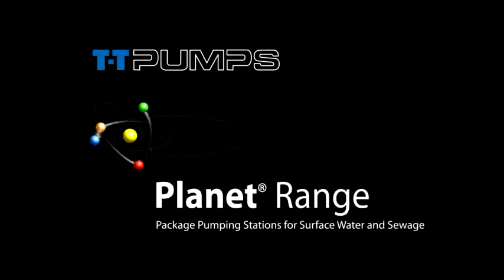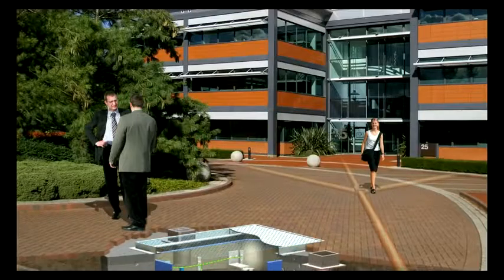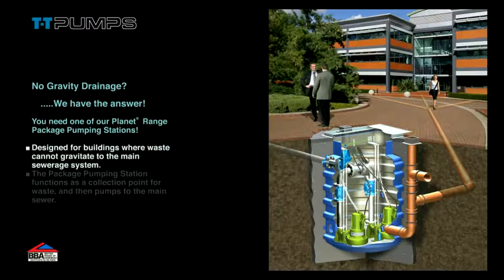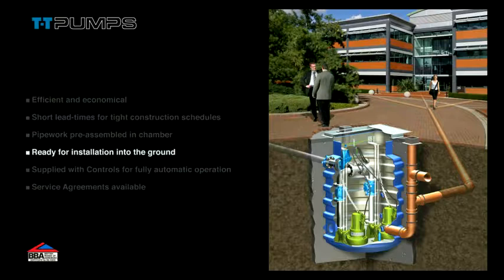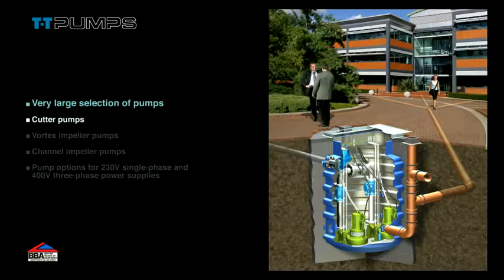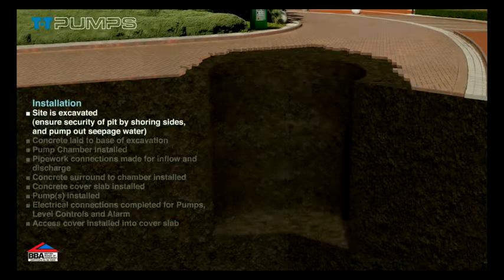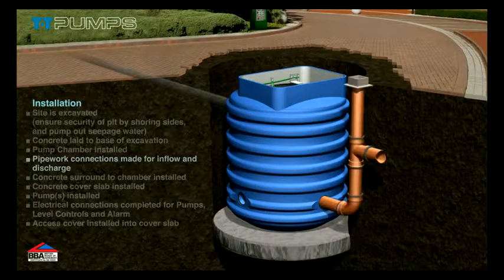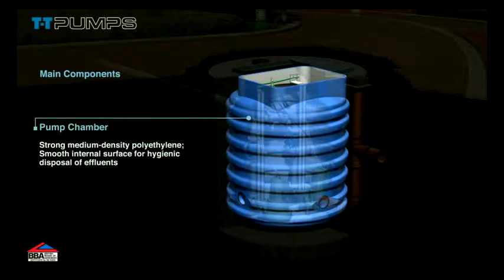Biến tần delta,hướng dẫn chọn biến tần cho bơm,biến tần điều khiển bơm